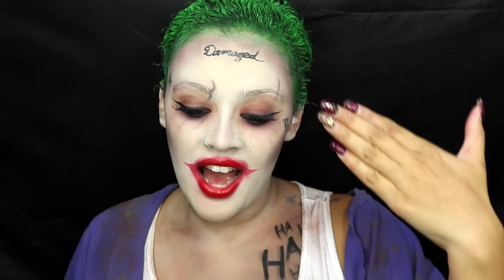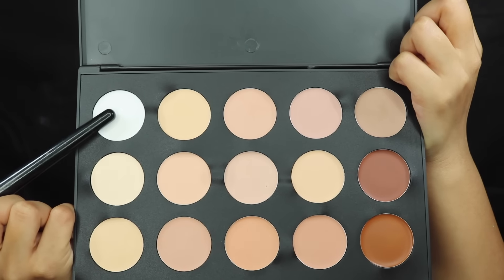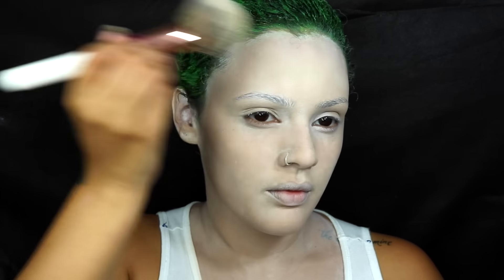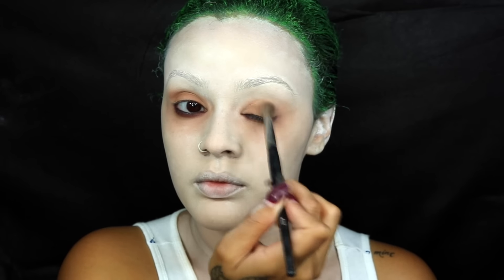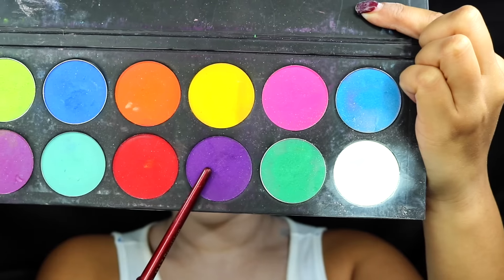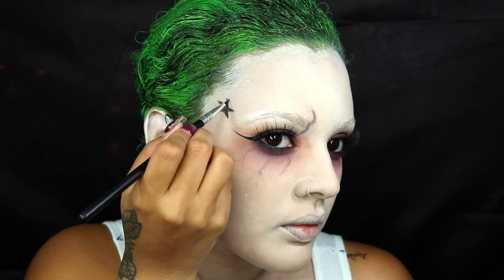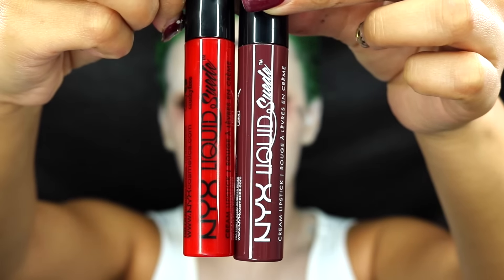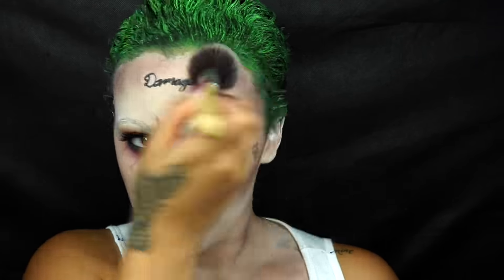Suicide Squad: Joker Halloween Tutorial | Viva_Glam_Kay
Product Details

Face Cream: OPV Concealer Palette

Face Powder: Light face powder by Motives Cosmetics

Shadow Stack: Melt Cosmetics Dark Matter Palette

Red liner: Boyfriend Material & Black liner: Very Black glide pencil liner

Mascara: Smashbox Full Exposure

Lashes: NYX Cosmetics Exposed lashes

Purple Shadow: Sugar Pill Pro Palette

Injury Stack can be purchased at Spirit Halloween Store

Velvet Suade lipsticks: NYX Cosmetics Vintage & Kitten Heels

Face Contour: Japonesque Velvet Touch Eyeshadow Palette

Green Hair Spray: Can be found in Spirit Halloween Store